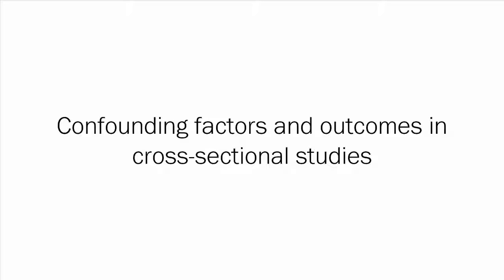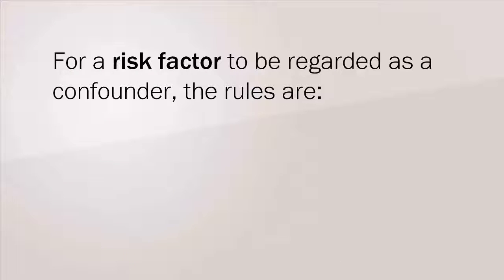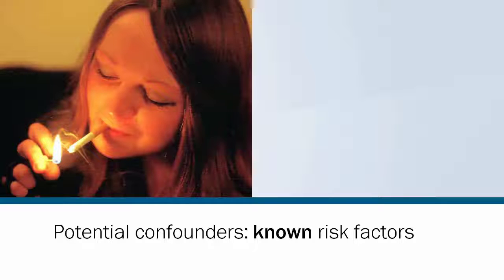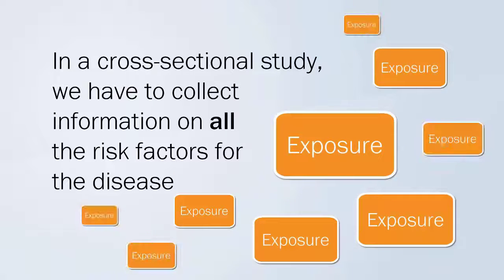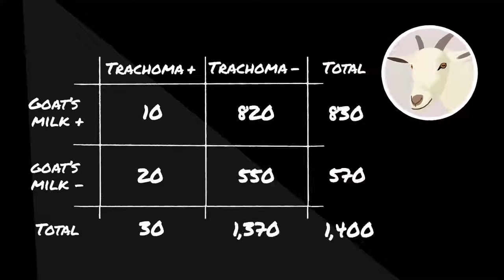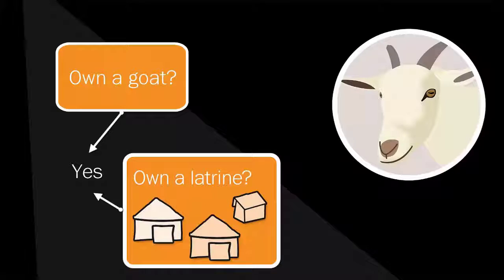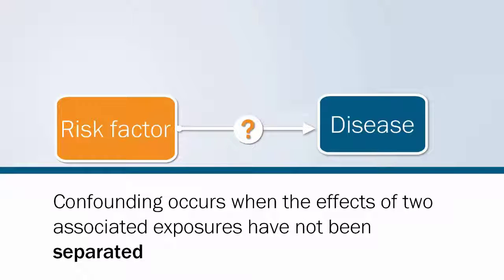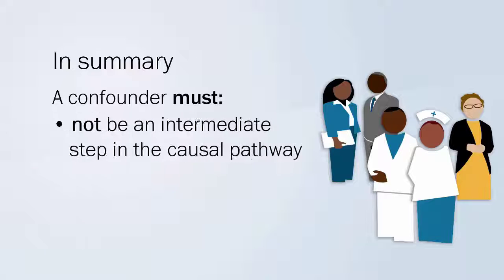1.8 Confounding factors and outcomes in cross sectional studies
In this video, we discuss how to recognise when a variable may be a confounder and what can happen when confounding is present. As you watch consider some of the consequences if researchers fail to identify a confounder?